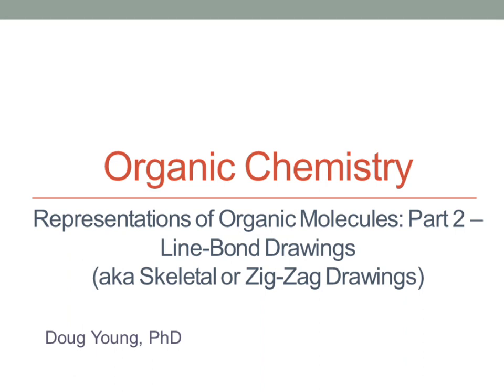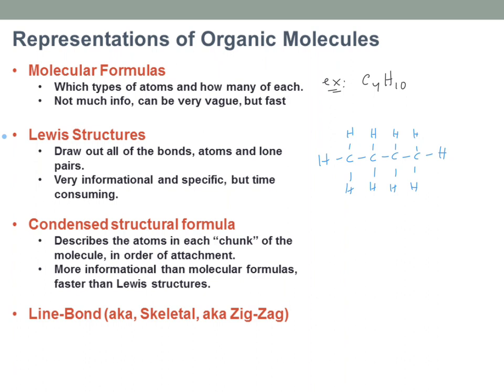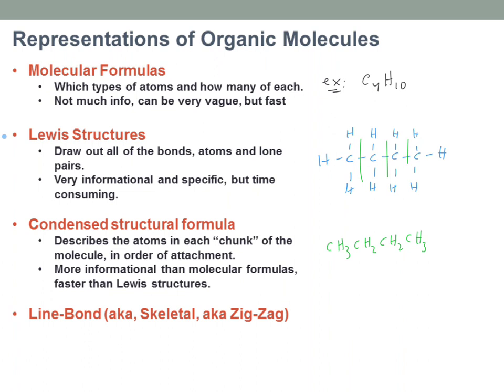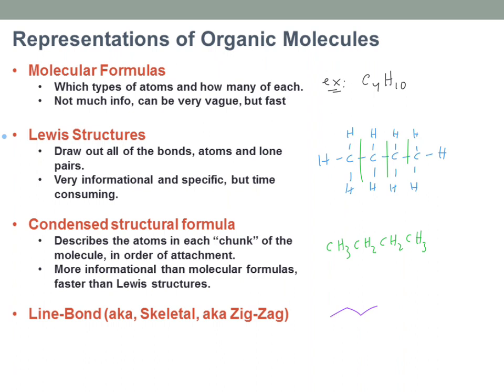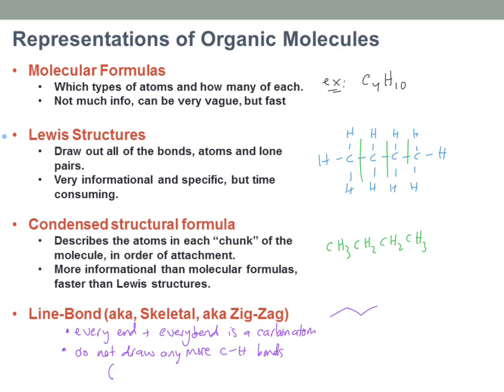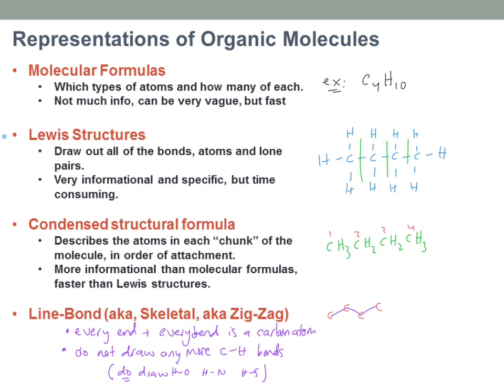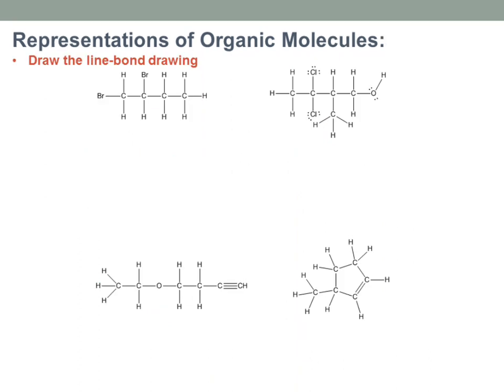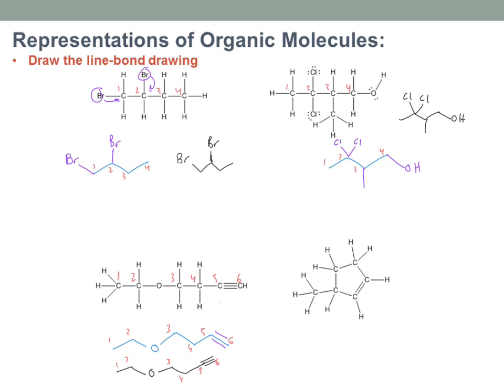Representations of Organic Molecules - Part 2: Line-Bond/Skeletal/Zig-Zag Drawings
In this video you will learn three different ways to represent organic molecules. The Line-Bond drawing (also known as Skeletal or Zig-Zag structure) is covered in this lesson. This video is meant for an introductory-level chemistry class like a Chemistry for Allied Professions or an Intro to Organic Chemistry course (not major's level organic chemistry).